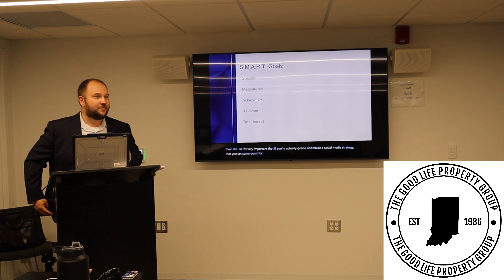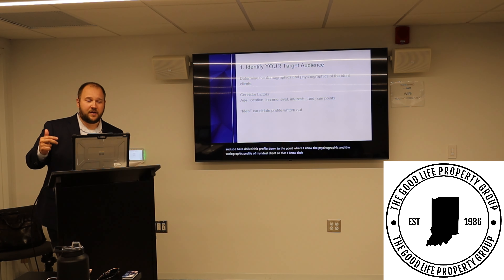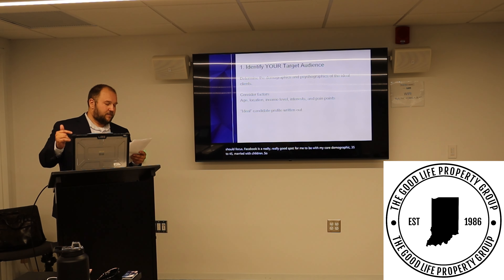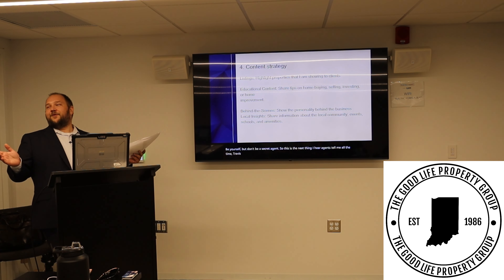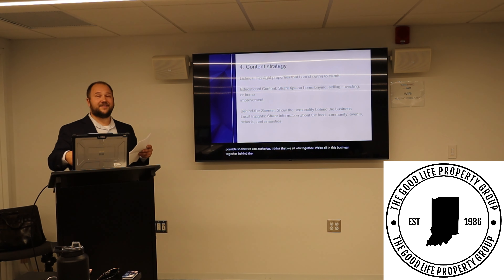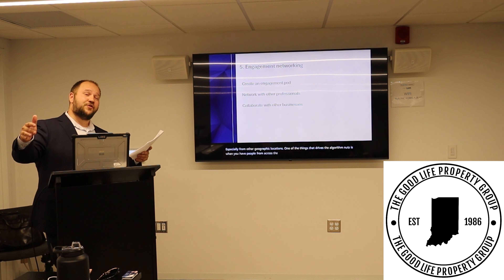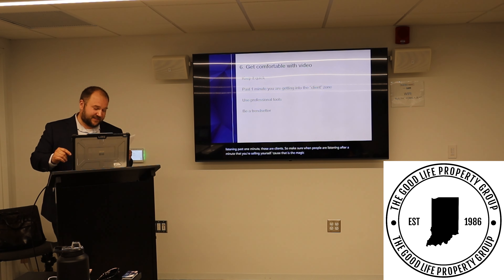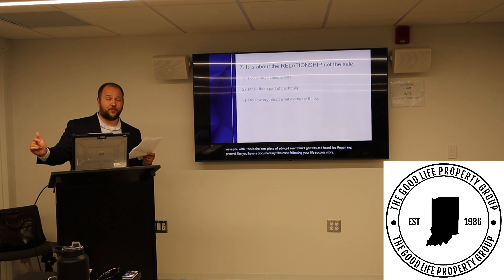Social Media Strategy Unveiled